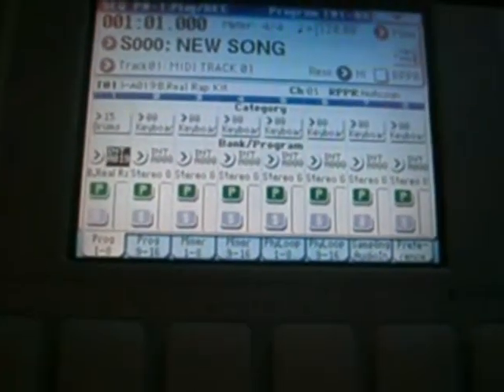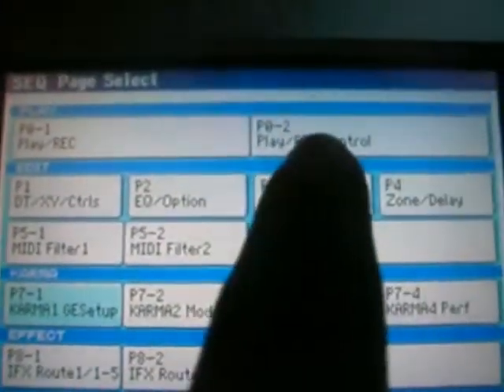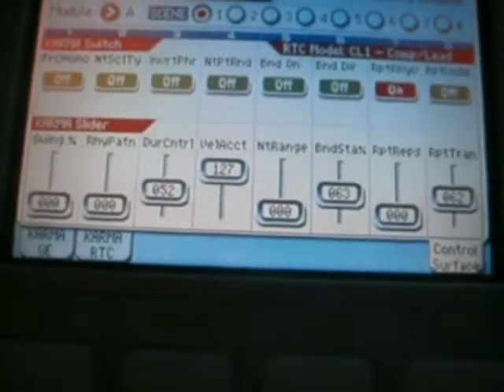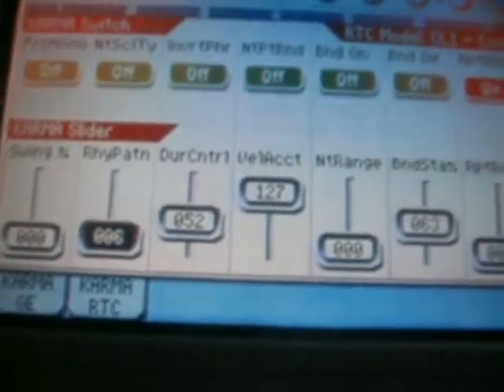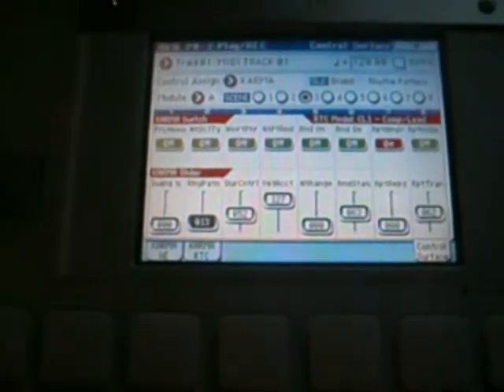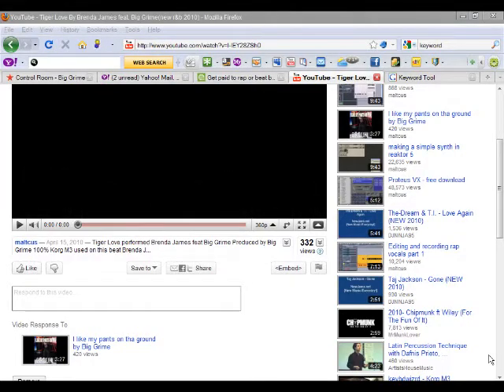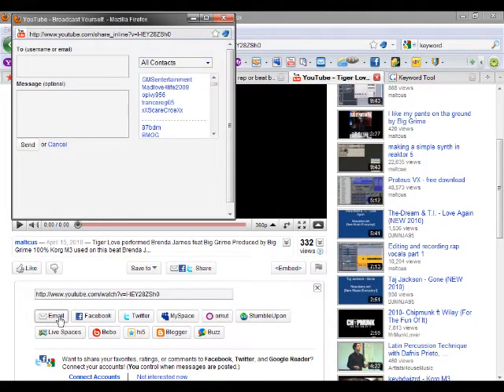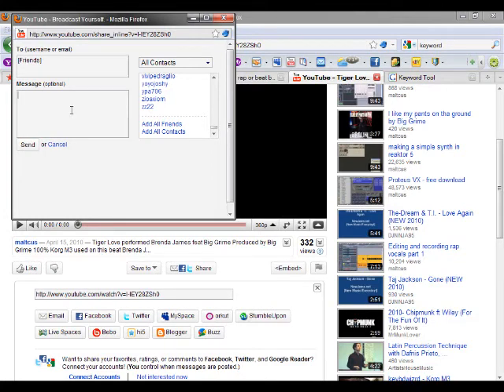How to note repeat/snare roll in the Korg M3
Always wanted to do those snare rolls without having to playing it out. I use the Karma feature to do this. Karma is an amazon feature.

thesixtyone

KarmaLab member search

biggrime